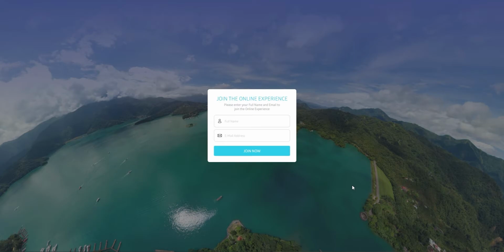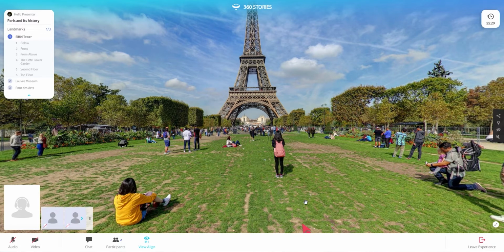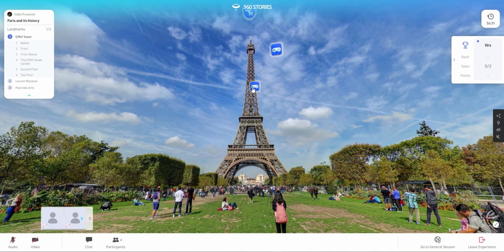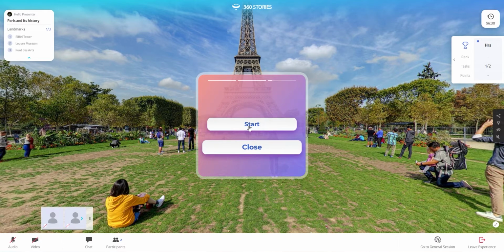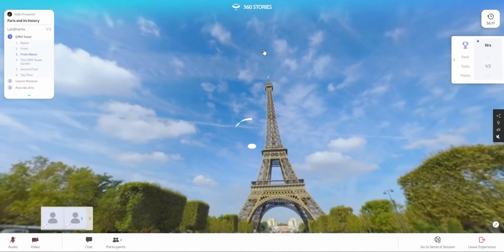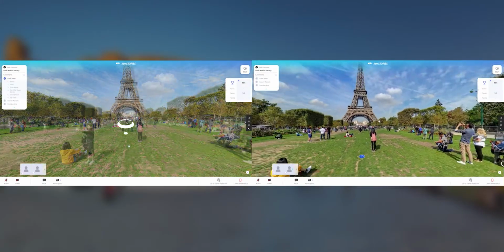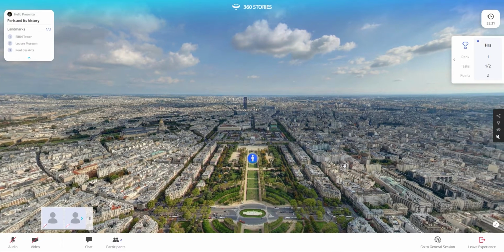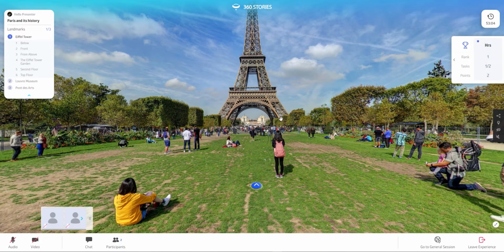How to play a Game in 360Stories? - Tutorial for Users